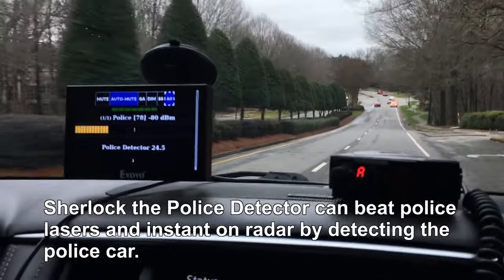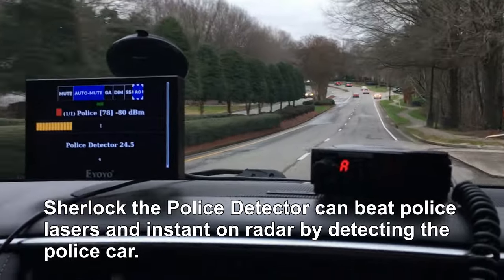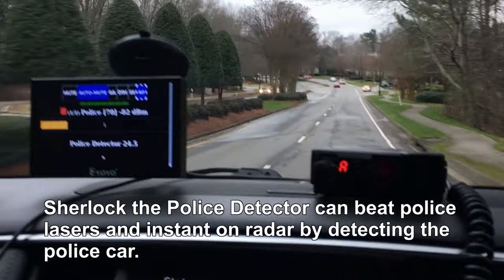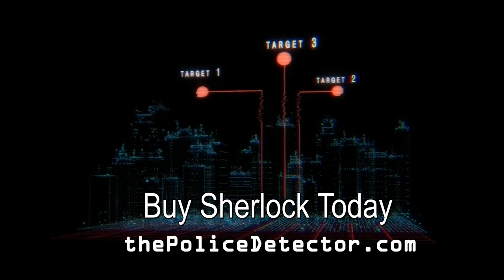Better than a Laser Jammer - The Police Detector Detects Police Cars with Microwaves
Police Laser Jammers can only protect you from Police Laser speed traps.  The Police Detector is not a Radar Detector.  The Police Detector uses microwaves pattern imaging to detect Police Car Laser Speed Traps and Instant-On Police Radar Traps by detecting the Police Cars special modulations of microwave energy.  The Police Detector detects police cars to warn you of unmarked police cars, police watching stop signs at night to see if you come to a 100% stop, Police Laser Traps and much more.